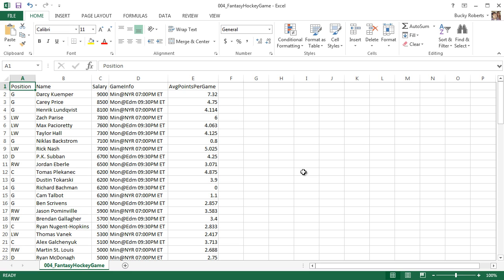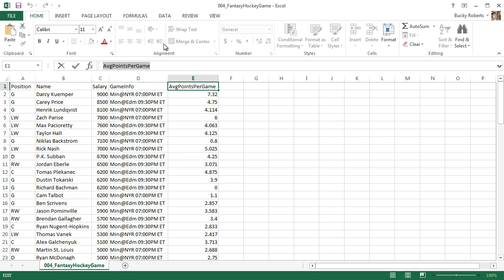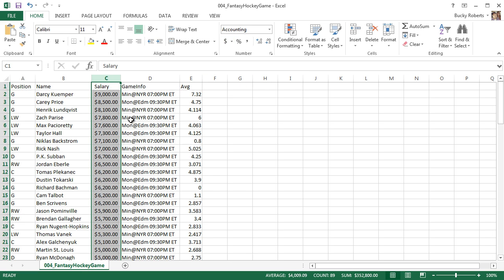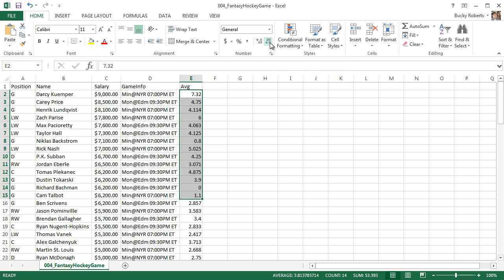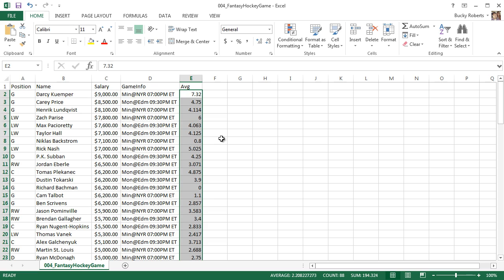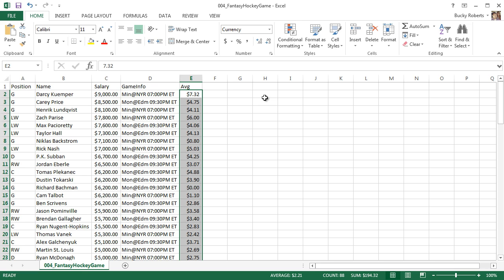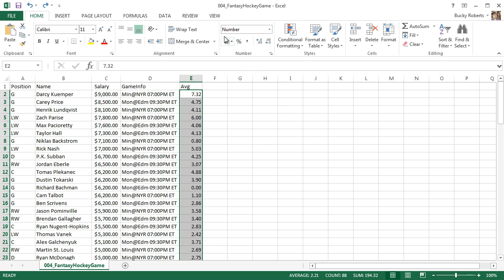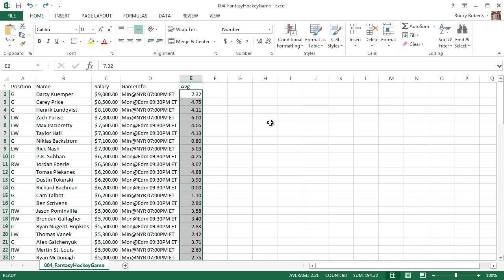Microsoft Excel 2013 Tutorial - 4 - Formatting Numbers